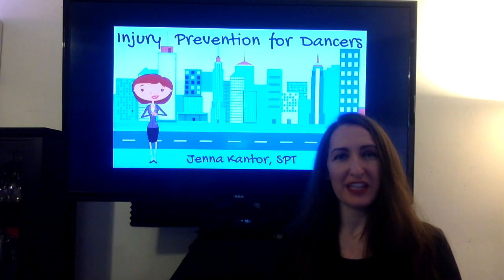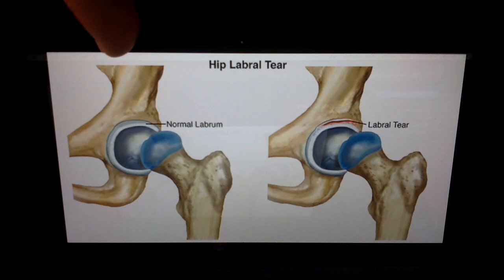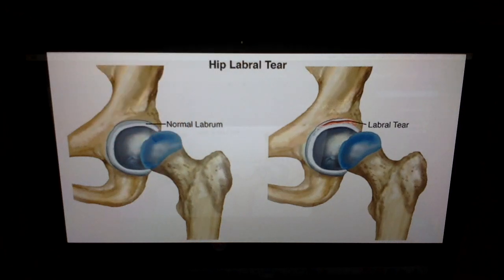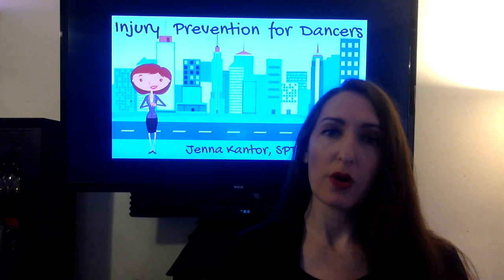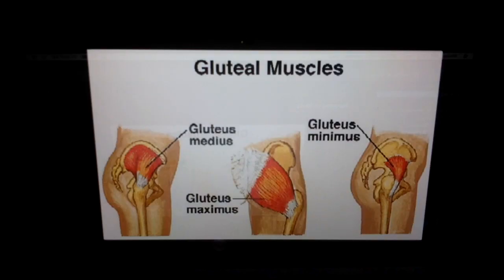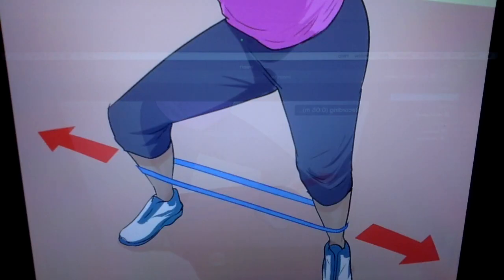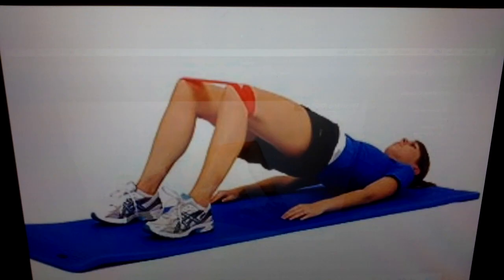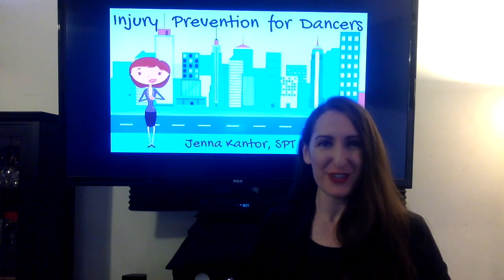How to Prevent a Hip Labral Tear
If you are a dancer or performer and you would like to learn more about how to prevent injuries, go to:

NOTE: These are generalized recommendations. For optimal injury prevention, it is best to be seen by a licensed physical therapist for proper assessment of your body.

EVIDENCE:

1. Bedi, Asheesh, et al. “The Management of Labral Tears and Femoroacetabular Impingement of the Hip in the Young, Active Patient.” Arthroscopy: The Journal of Arthroscopic & Related Surgery, vol. 24, no. 10, 2008, pp. 1135–1145., doi:10.1016/j.arthro.2008.06.001.
2. Khoo-Summers, Lynnette, and Nancy J. Bloom. “Examination and Treatment of a Professional Ballet Dancer with A  Suspected Acetabular Labral Tear: A Case Report.” Manual Therapy, vol. 20, no. 4, 2015, pp. 623–629., doi:10.1016/j.math.2015.01.015.
3. Mayes, Susan, et al. “Professional Ballet Dancers Have a Similar Prevalence of Articular Cartilage Defects Compared to Age- and Sex-Matched Non-Dancing Athletes.” Clinical Rheumatology, vol. 35, no. 12, 2016, pp. 3037–3043., doi:10.1007/s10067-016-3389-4.
4. Mayes, Susan, et al. “Similar Prevalence of Acetabular Labral Tear in Professional Ballet Dancers and Sporting Participants.” Clinical Journal of Sport Medicine, vol. 26, no. 4, 2016, pp. 307–313., doi:10.1097/jsm.0000000000000257.
5. Mendis, M. Dilani, et al. “Hip Flexor Muscle Size, Strength and Recruitment Pattern in Patients with Acetabular Labral Tears Compared to Healthy Controls.” Manual Therapy, vol. 19, no. 5, 2014, pp. 405–410., doi:10.1016/j.math.2014.02.006.